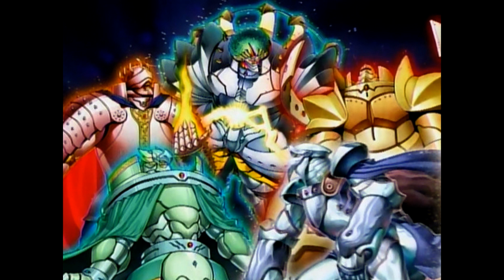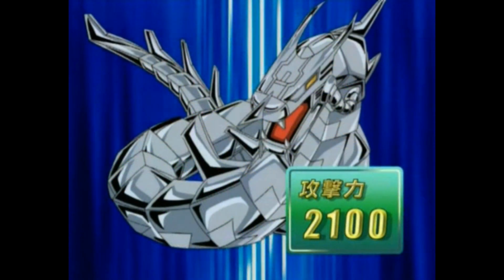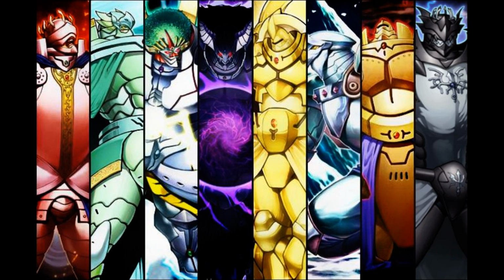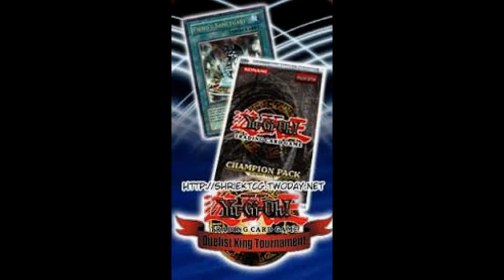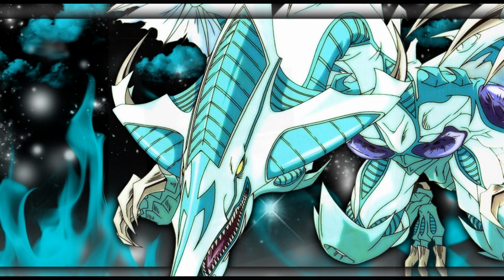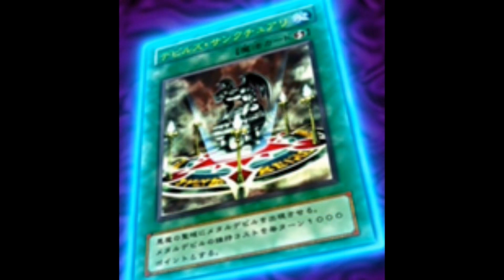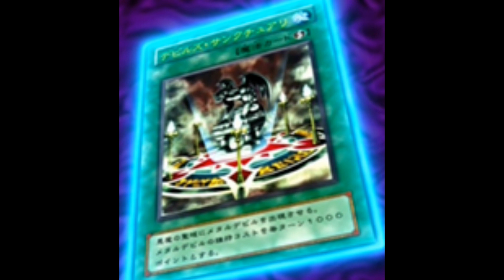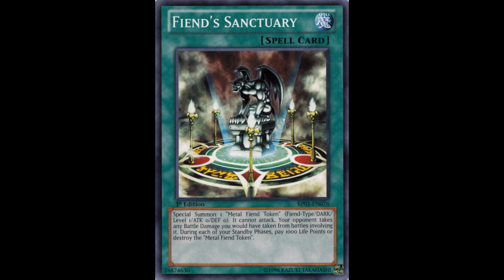Why Didn't This Card See Play? - Fiend's Sanctuary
Fiend's Sanctuary
Normal Spell
Effect: Special Summon 1 "Metal Fiend Token" (Fiend-Type/DARK/Level 1/ATK 0/DEF 0). It cannot attack. Your opponent takes any Battle Damage you would have taken from battles involving it. During each of your Standby Phases, pay 1000 Life Points or destroy the "Metal Fiend Token".